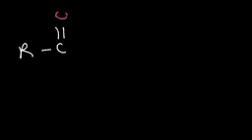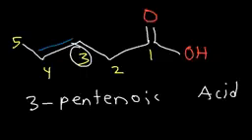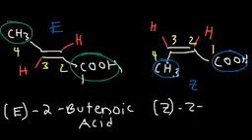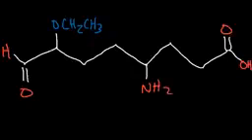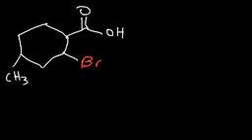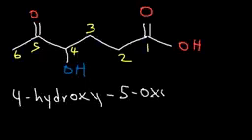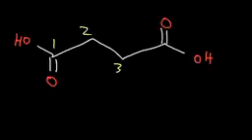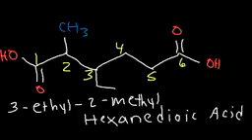Nomenclature of carboxylic acid tutorial, Study chemistry in funny way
All chemistry ,. biology and other sciences courses are here

Share those lessons to your friend and relatives

I am here for you

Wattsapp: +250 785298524